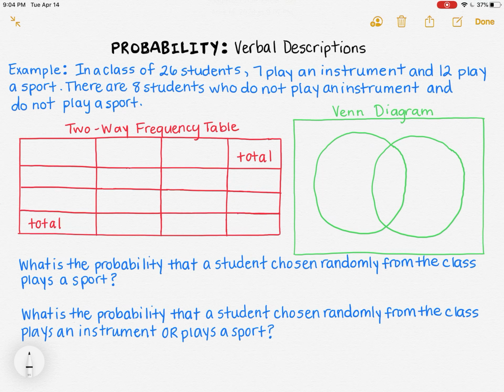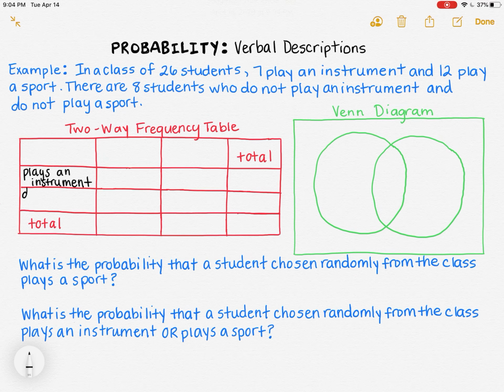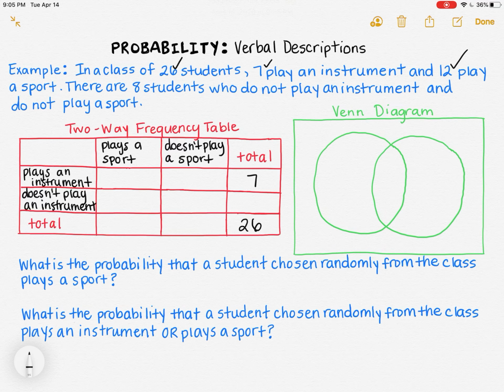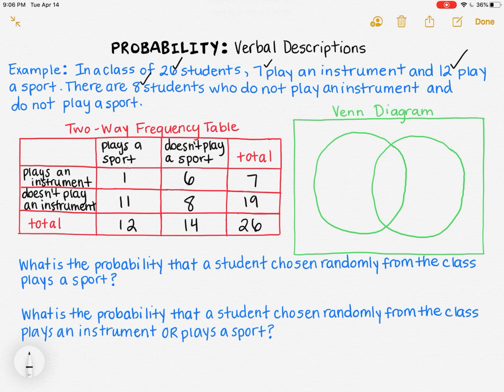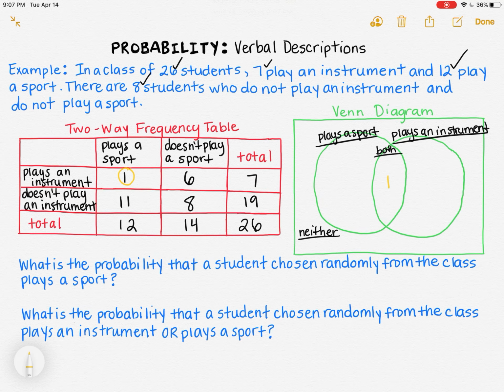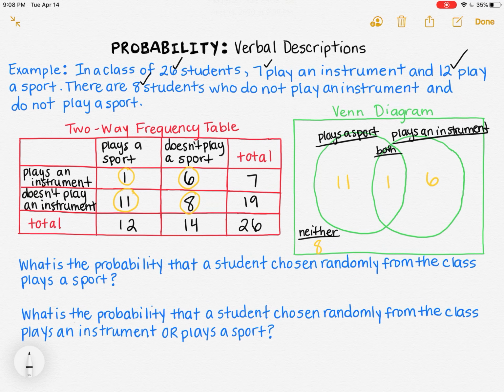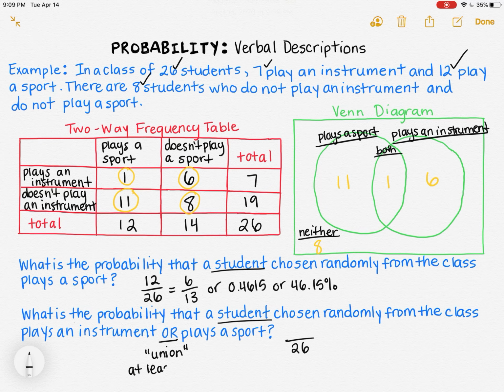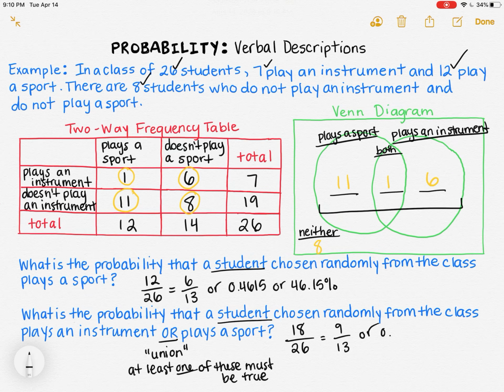Probability from a Verbal Description